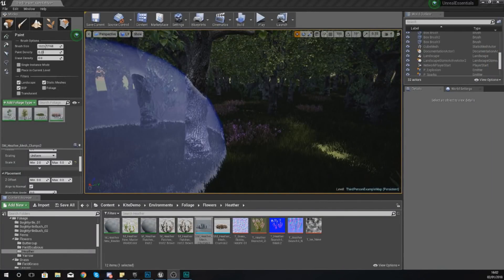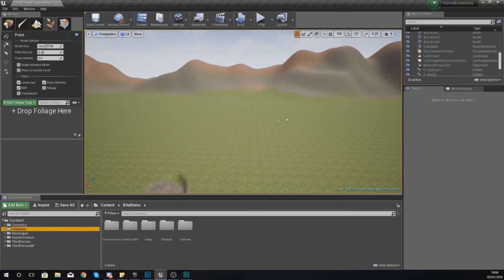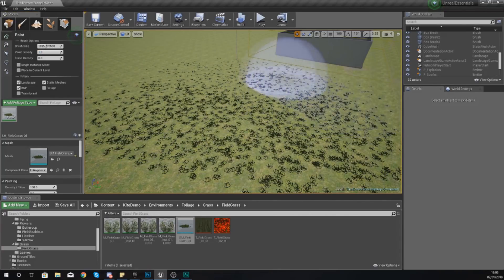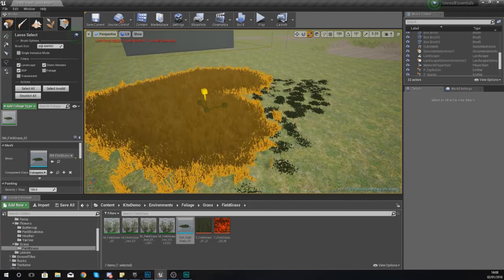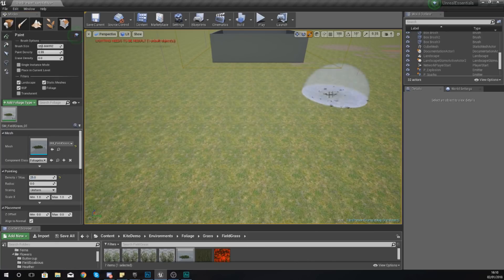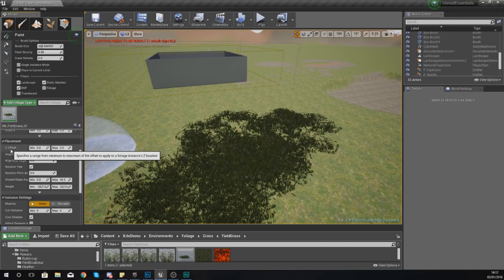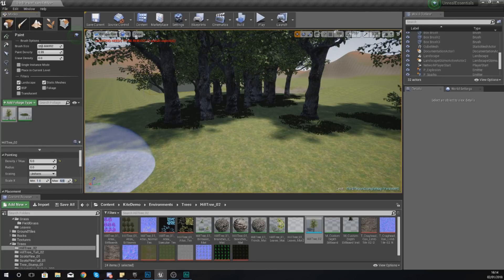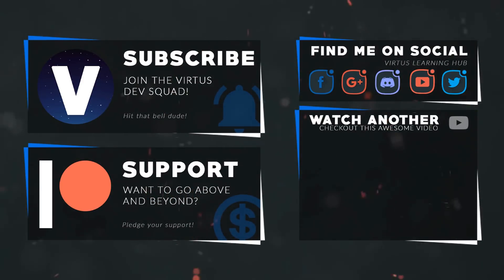Populating Scenes With The Foliage Tool - #17 Unreal Engine 4 Level Design Tutorial Series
Here we show you how to use the foliage tool to quickly populate your scene with foliage based static mesh actors. We cover how to paint on the different meshes, adjust the settings for performance and to keep variation between your assets inside of Unreal Engine 4.

At the end of the video you'll learn how to quickly create a forest based environment.

My Recommended Desktop Setup:
GTX 1060
AMD Ryzen 5 1500X
RAM Corsair 8 x2
Corsair CX750M
Case NZXT Phantom 410
Motherboard MSI Tomahawk
Corsair h110I Liquid Cooler
Blue Yeti Pro Microphone
Rode PSA1 Boom Arm
2TB HDD + 128GB SSD